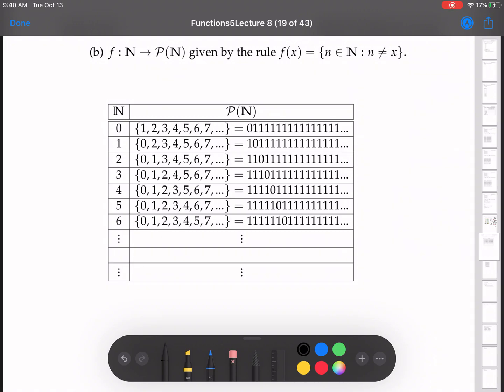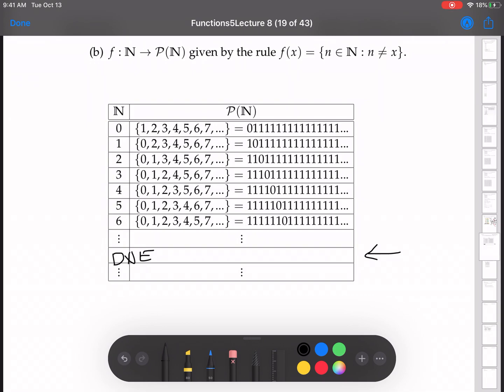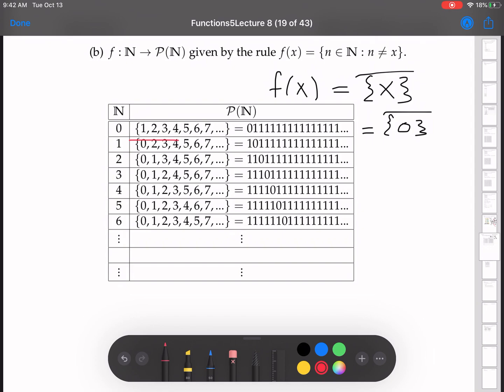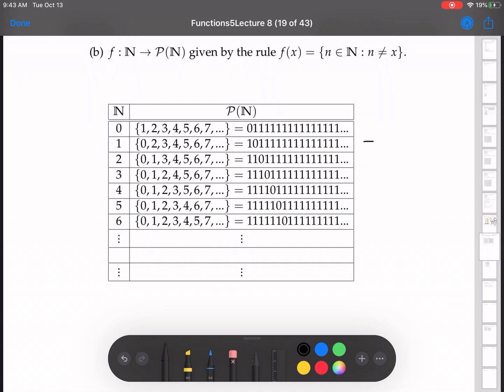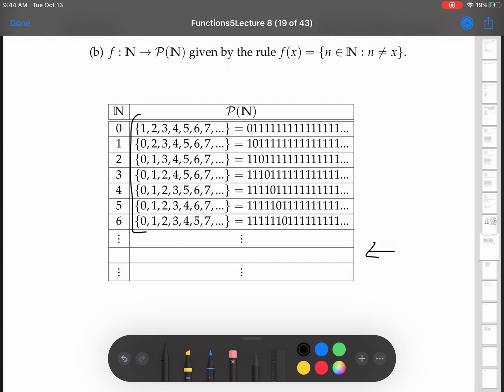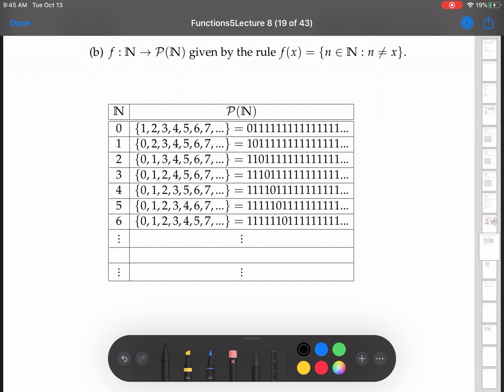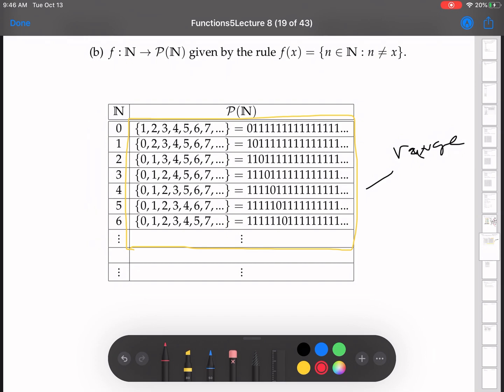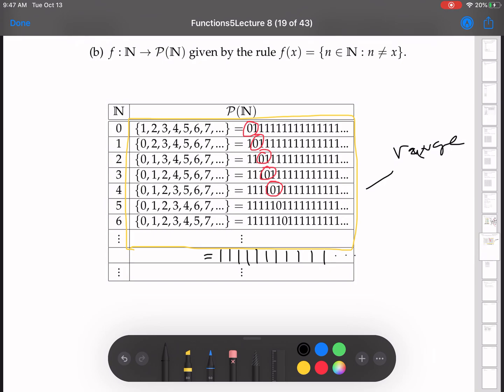Functions 5 Example 6.2